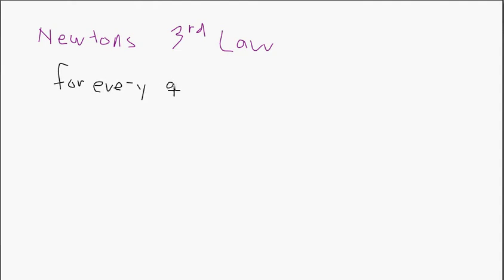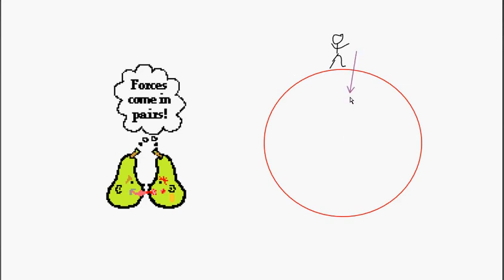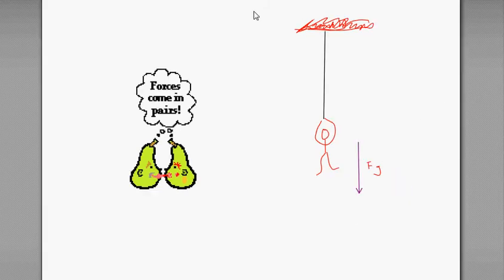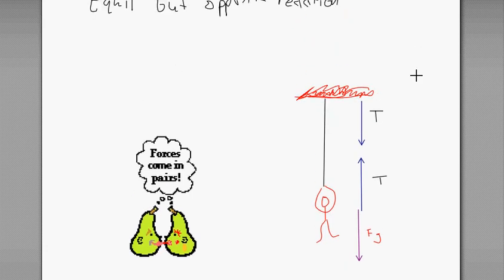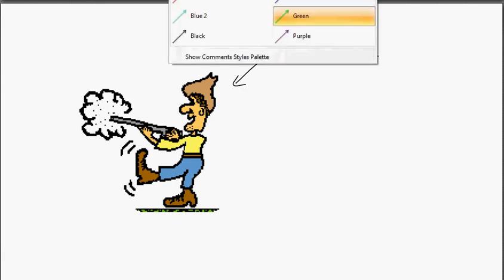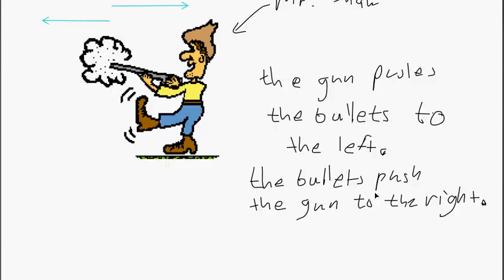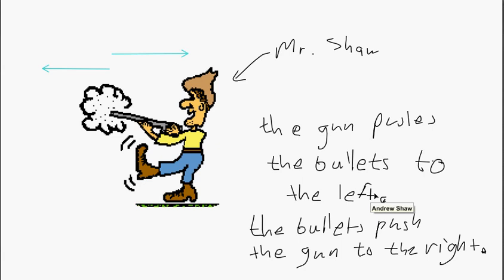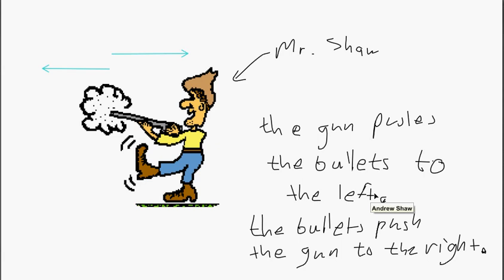Newton's 3rd law